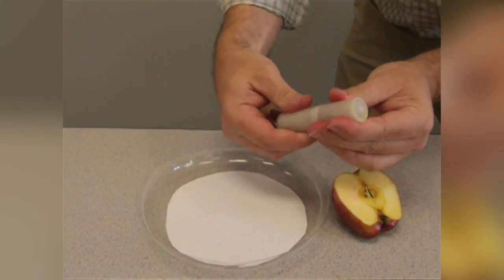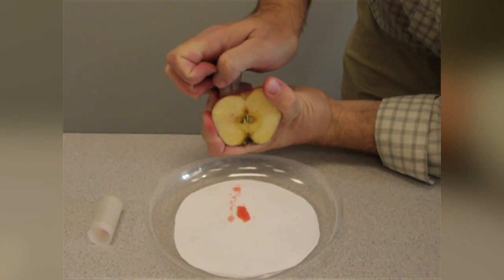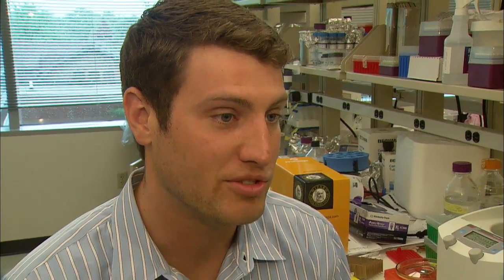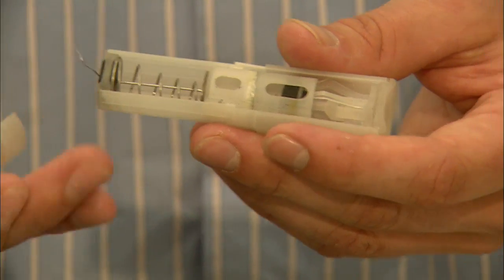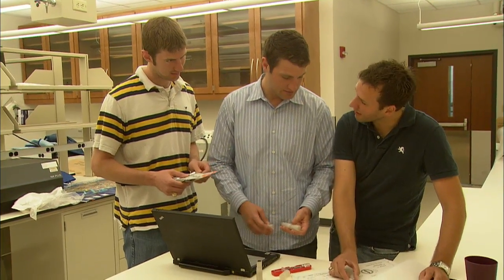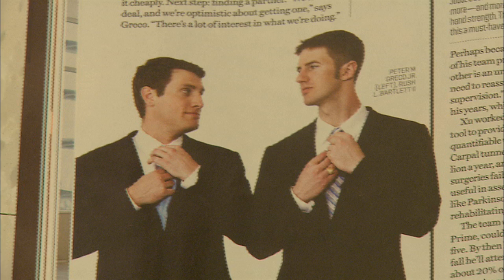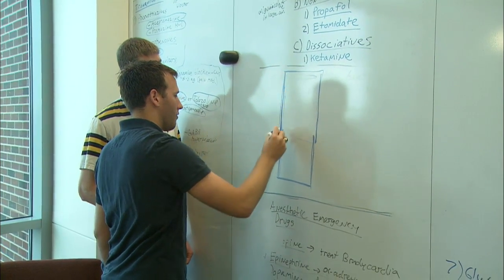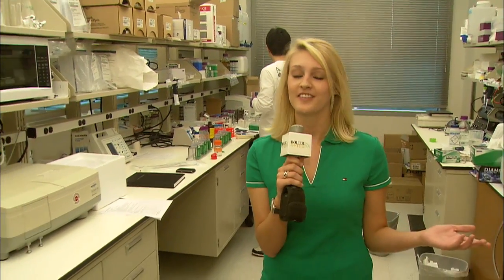Boiler Bytes: Simple Glucose Injector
Rush Bartlett, along with a team of Purdue students, has developed a medicine that would enable diabetics to raise their glucose levels faster during an emergency than they can with current treatments.